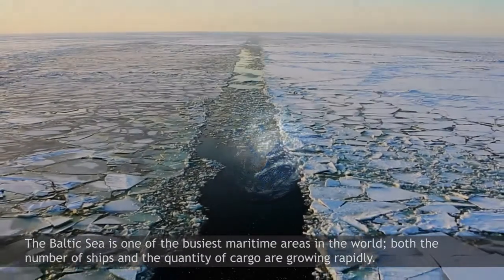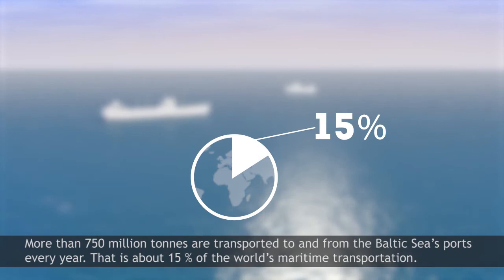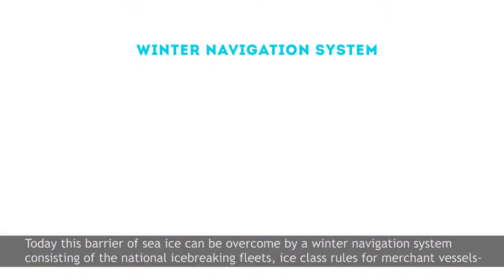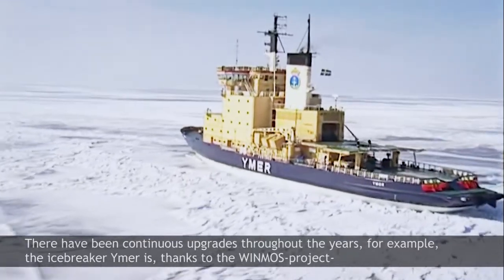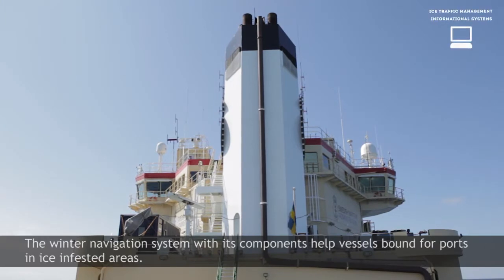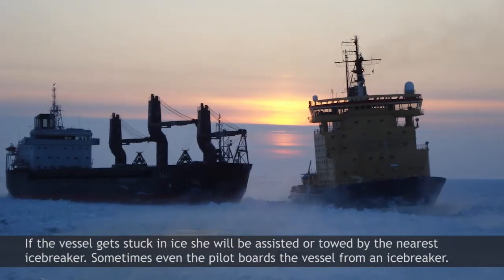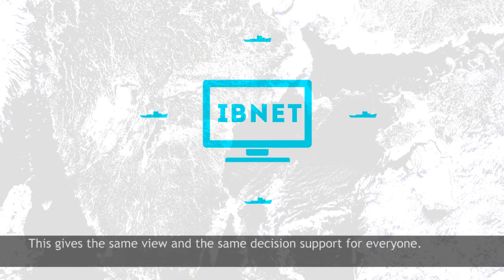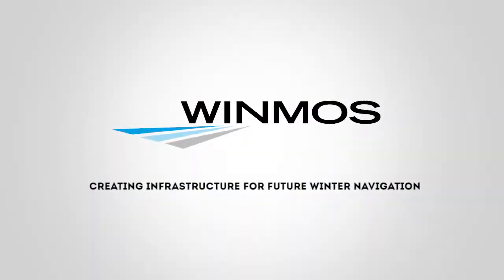WINMOS - Winter navigation on motorways of the sea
The WINMOS-project aims to develop maritime winter navigation to ensure sustainable year-round transport in the Baltic Sea. The objective is also to improve environmental performance and plan for the next generation of ice-breakers.